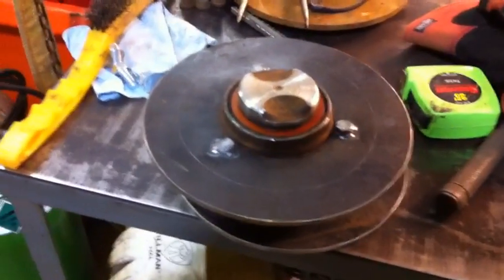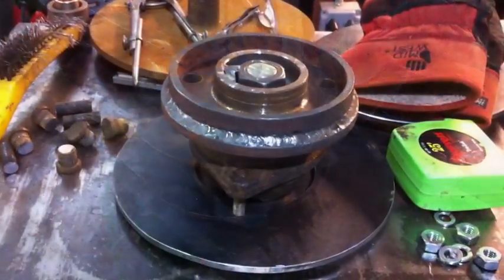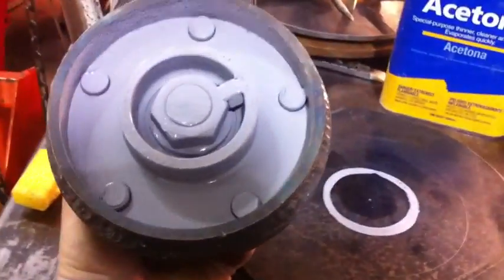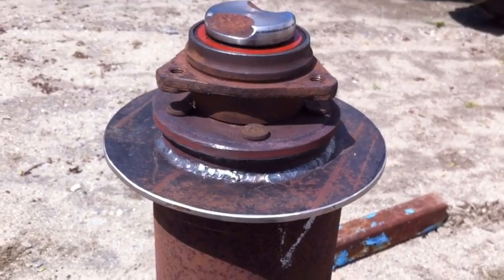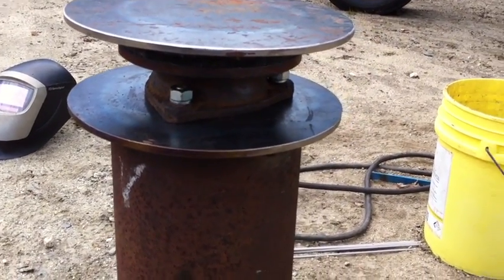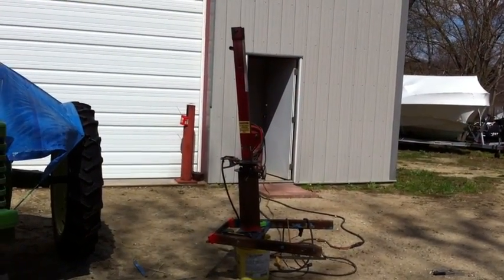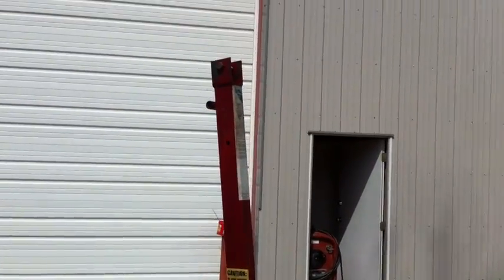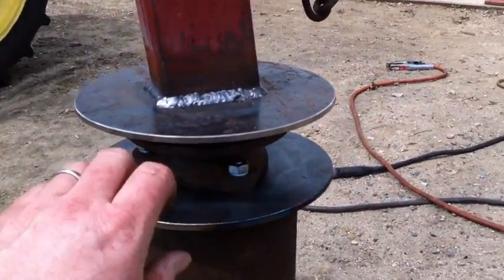Building a Log Splitter Hoist #3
The third installment, we finish the hub assembly and mount the boom.